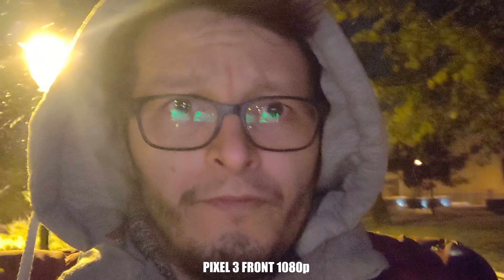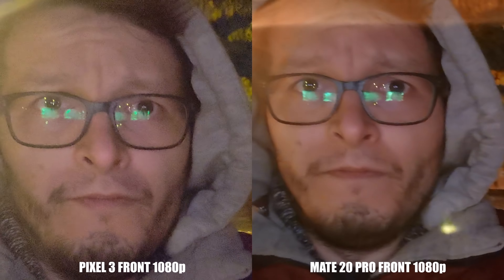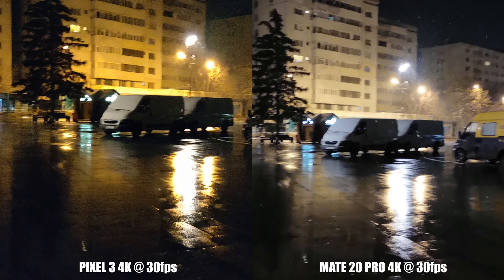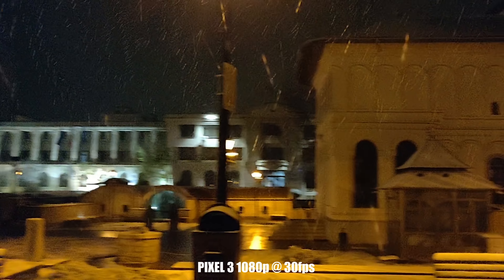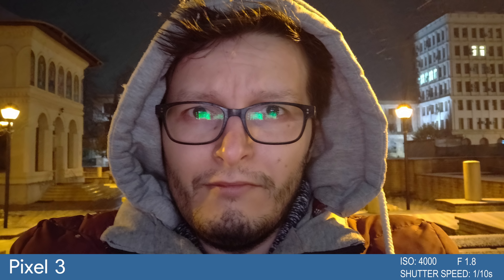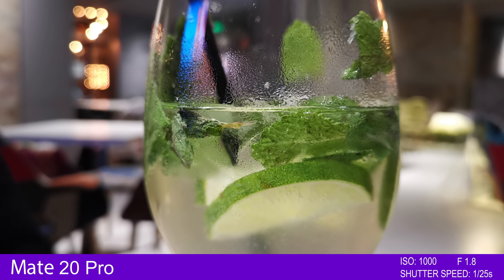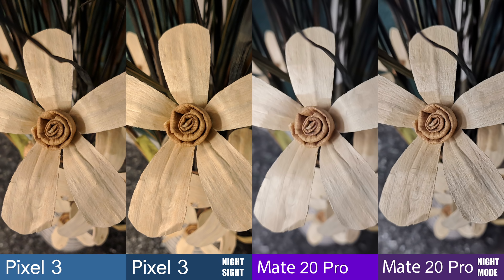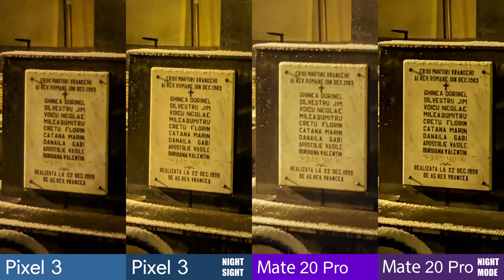Huawei Mate 20 Pro VS Pixel 3 - Lowlight camera (night mode VS night sight)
The lowlight camera kings of 2018, Huawei Mate 20 Pro and Google Pixel 3 are head to head, battling for the lowlight crown. Let's check it out!